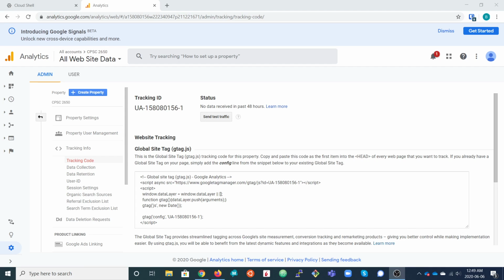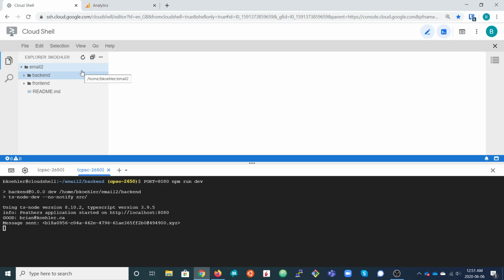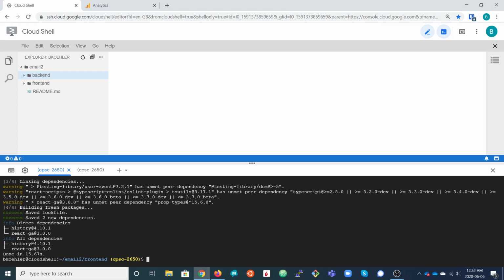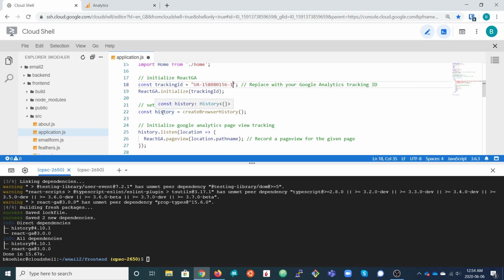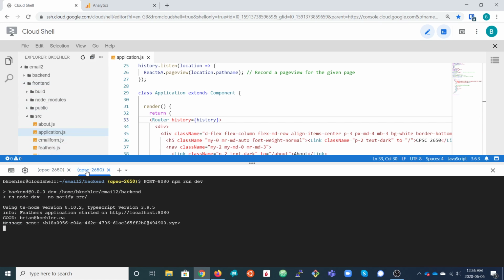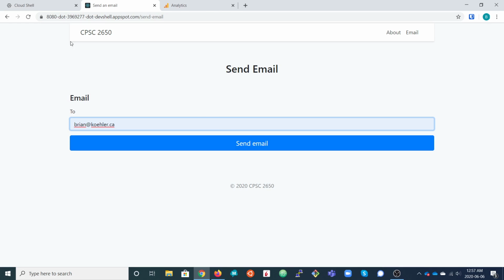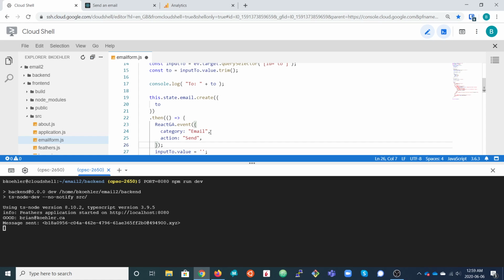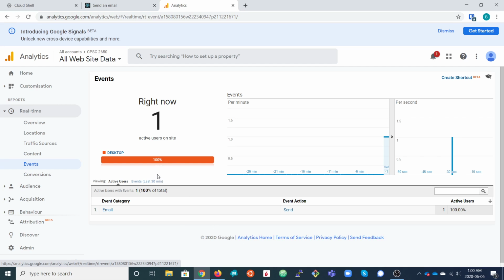Implementing Google Analytics in a React Single Page Application